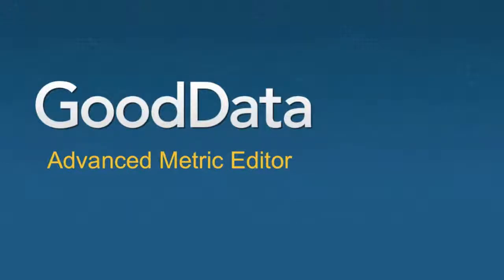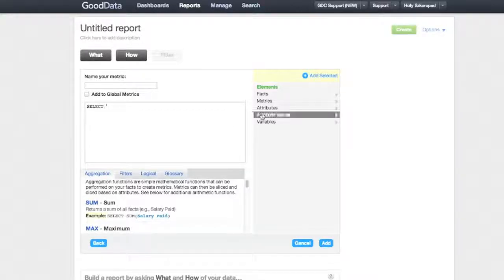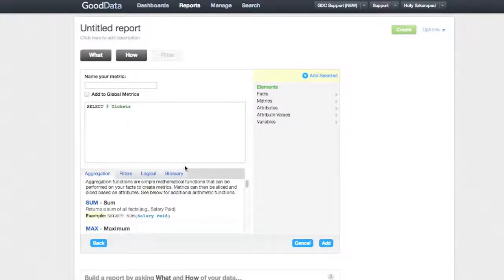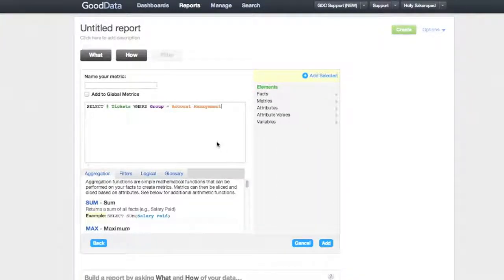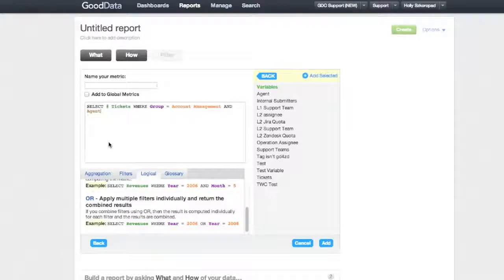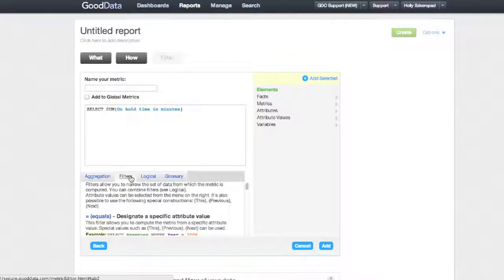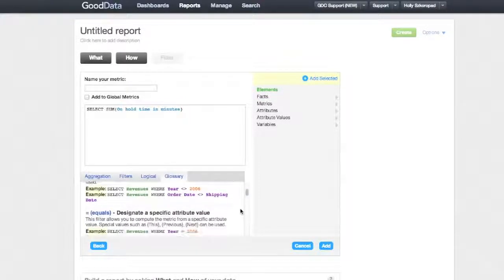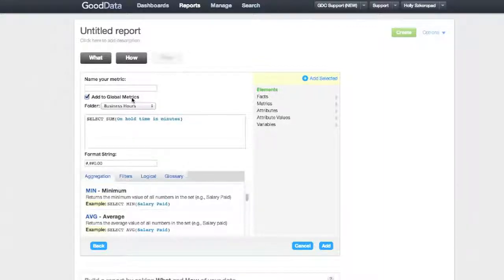Advanced Metric Editor Walkthrough